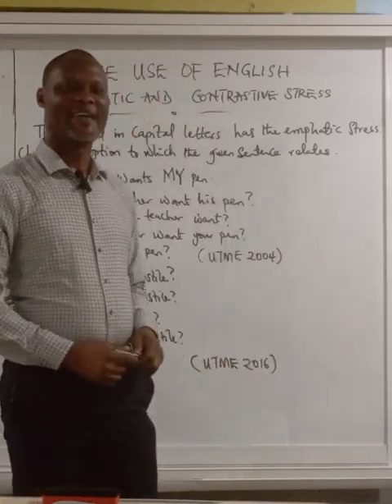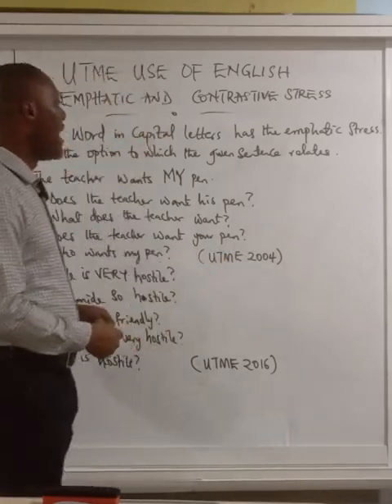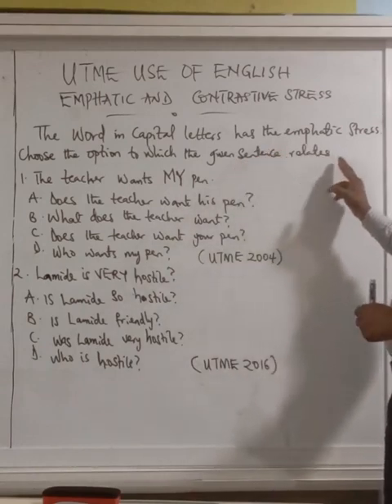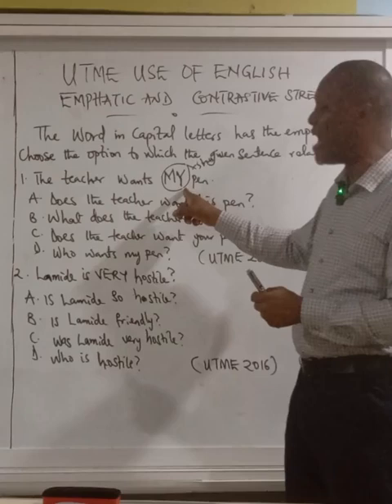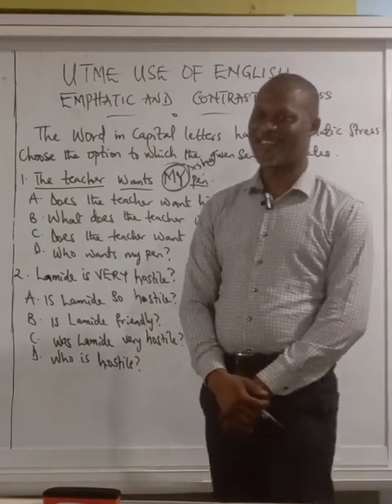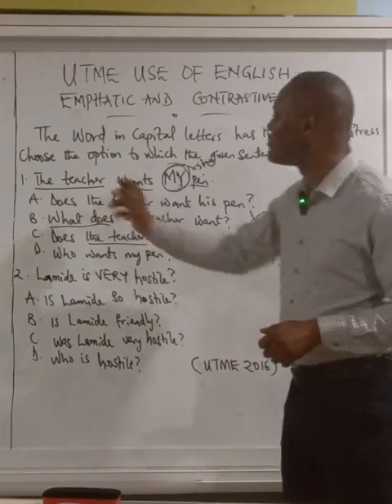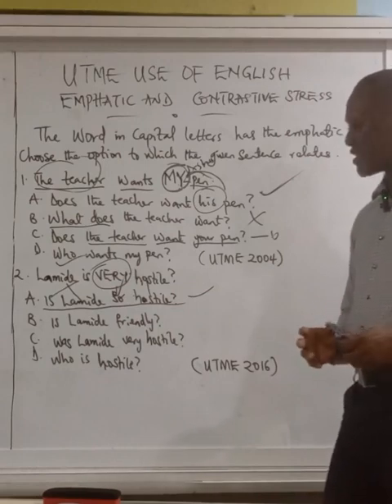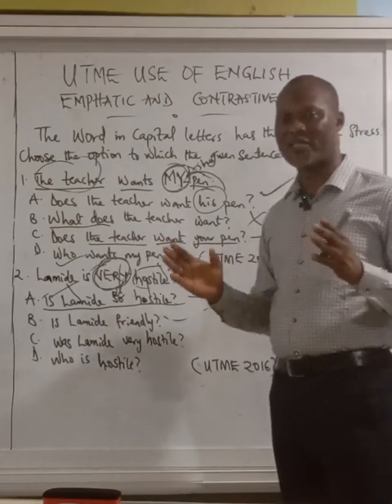Detailed Explanation on Emphatic Stress/Contrastive Stress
Simple strategies to passing emphatic/contrastive stress examinations.